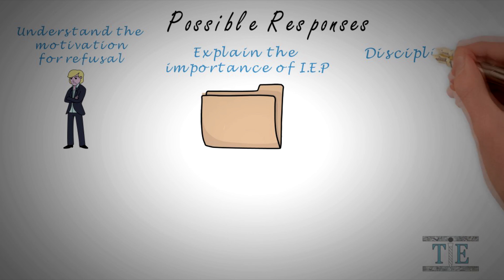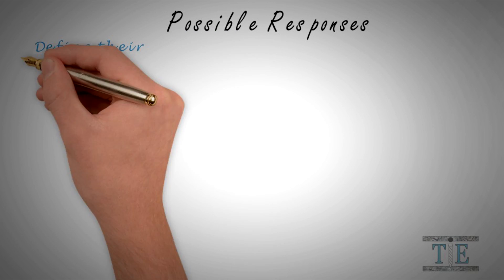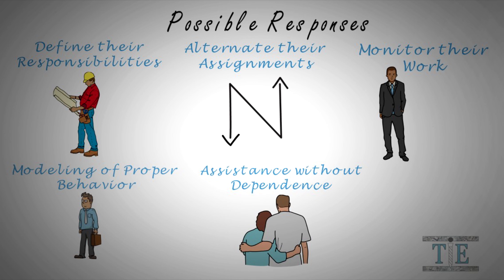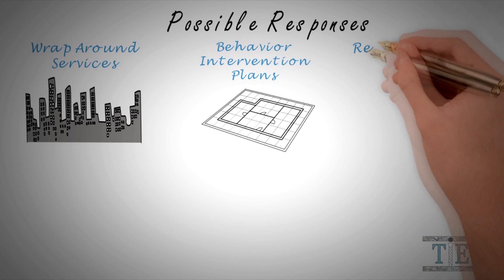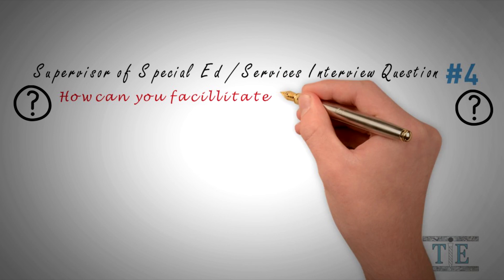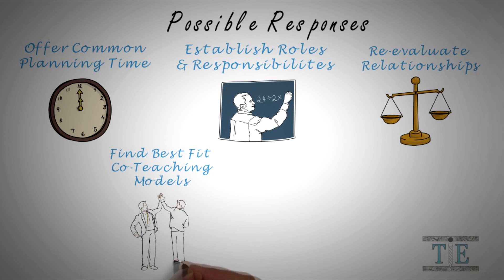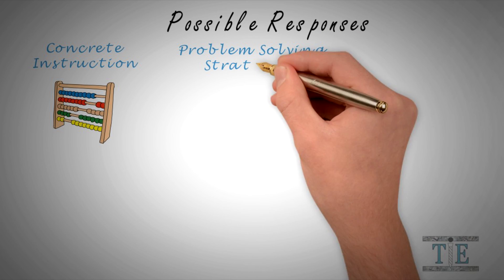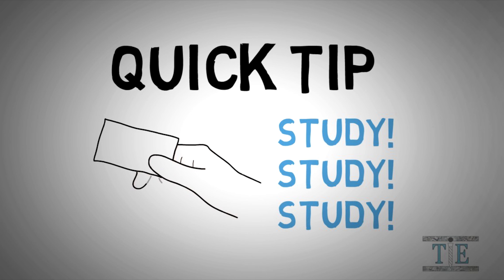Supervisor of Special Education Interview Questions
Commonly asked questions for supervisor of special education and special education services are given in this video by Teachings in Education. The questions are answered through a number of possible answers. Future school administrators, such as supervisors and department chairs of different subjects within a school will benefit greatly from this video. These interview  questions and answers are useful for individuals looking to become vice principal, assistant principal, and supervisor and director of school personnel might experience these questions also. This video also provides a number of different tips that might be useful to teachers and educators looking to pursue a career in school administration. Each questions in this video has been asked by a member on the interview committee for a supervisor of special education services. Teachers, principals, department chairs, supervisors and superintendents all have had the ability to ask their own questions at the interview. A number of possible responses are provided in the video, but it is up the viewer to decide to use one or all of the response during their interview.